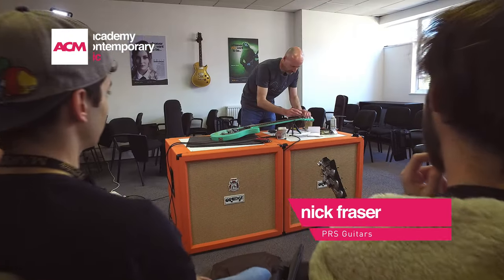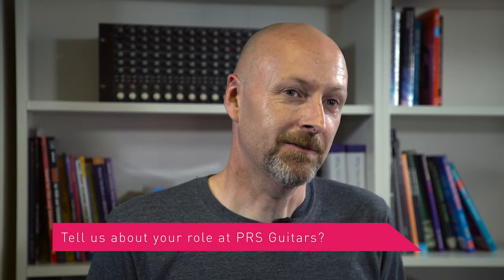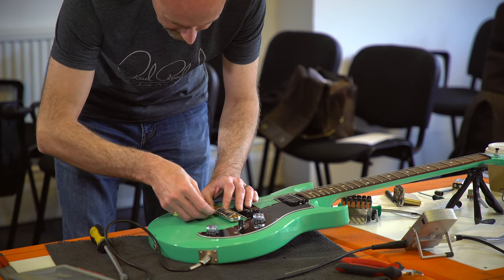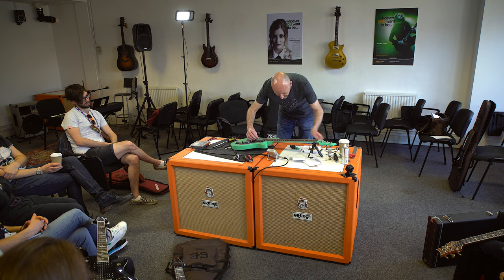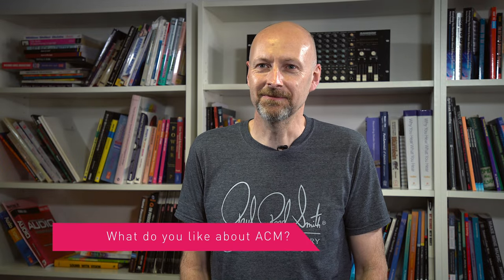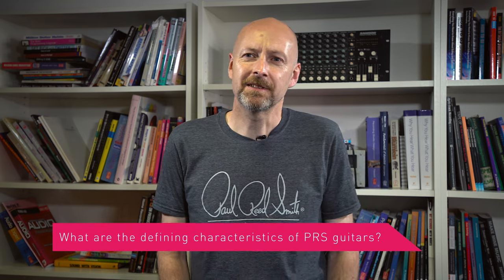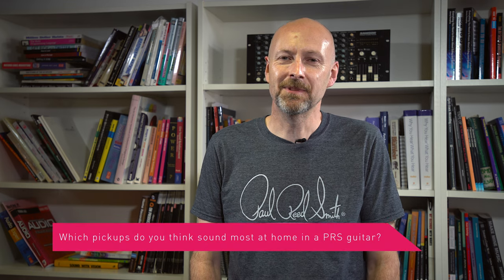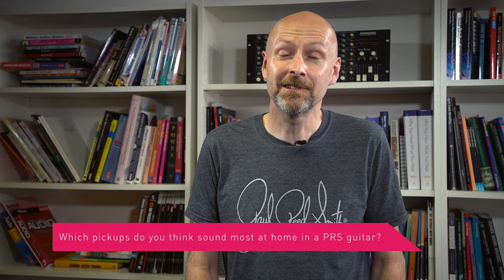Technical Manager of PRS Guitars talks Guitar Setup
Nick Fraser, the Technical Manager of PRS Guitars, held a masterclass at ACM London to teach our students all about the ins and outs of how to set up a guitar properly.